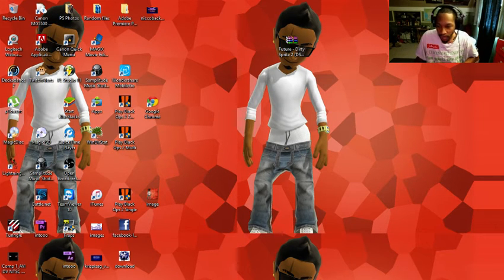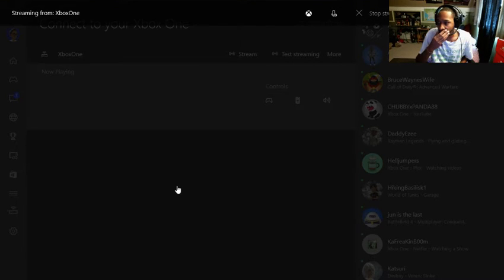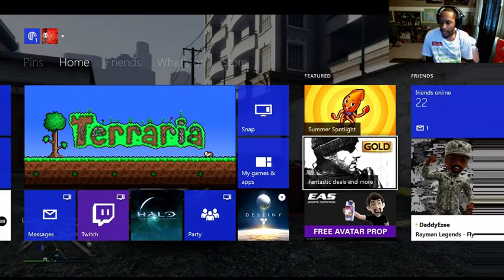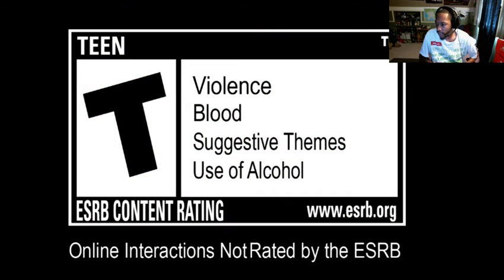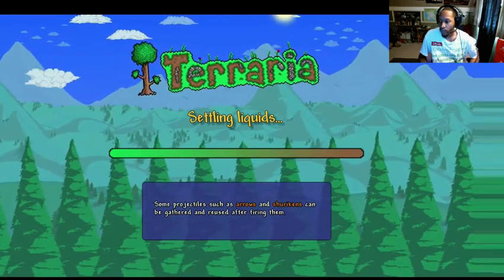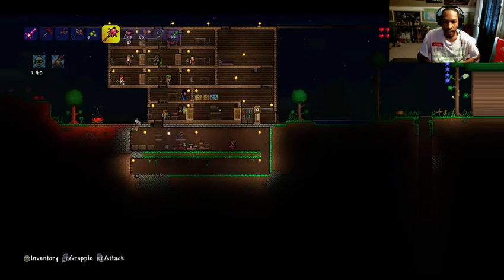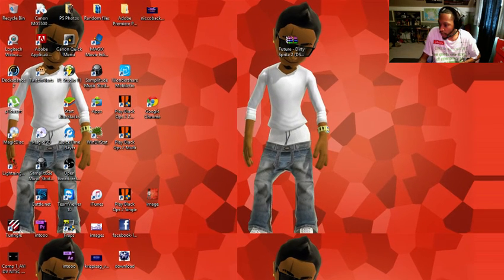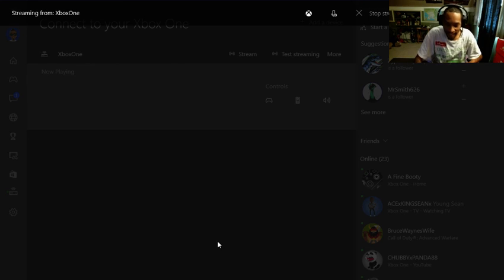Windows 10 // Xboxone Stream to PC Live // Set Up with OBS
Origin PC is a custom build pc company that spealizies in next gen custom pc and gaming

Urbangamers is now a Ambassador with Geekfuel!!
Whats is GEEKFUEL??
Geek subscription box for geeks, nerds & gamers. Packed with gamer gear, cool toys, collectibles, & all things epic delivered monthly to your door.
If you want to be in a Drawing for a free Geekfuel box Check out the link below theirs a drawing every month.

*Urbangamers ITSSWIGGZ* Gaming Pc Specs As of Now:

OS Name Microsoft Windows 7 Ultimate
 Processor AMD A10-7850K APU Black Edtion with Radeon(TM) R7 Graphics, 3700 Mhz, 2 Core(s), 4 Logical Processor(s) Dual Cards
Graphics card: Radeon R7 250 Core edition
MortherBoard: gigabtye F2A88X-Up4
Headset: TTesports Shock gaming headset
Keyboard: gigabyte km7600 combo deluxe set
Power Supply: Corsair CX series CX600M 600w
SSD: samsung 840evo 120gb HDD: western digital 1tb Ram: Ballistix 8gb Sport ddr3

Video Editing Spec::
Fraps

(IF You would like to help make the channel better here's a wish list of things im working on getting for the channel and twitch stream!!

Urbangamers Founder/owners GameNetwork list ADD US!!!

Xbox360/XB1 GT : itsswiggz
PSN: Deathstormx
itsswiggz Stream:
Origin ID: Itsswiggz
Uplay: itsswiggz
itsswiggz Twitch TV

Origin ID: Tree85
PSN: Tree_85

Xbox360/Xb1 GT : Nicco513
PSN: Nicco513UbG
Nicco513 Steam:
Origin ID: Nicco513
Uplay: Nicco513
Nicco513 Twitch TV